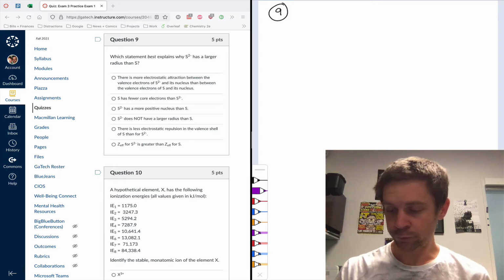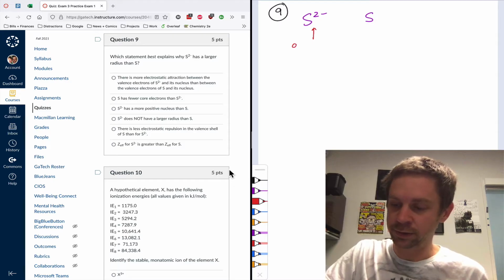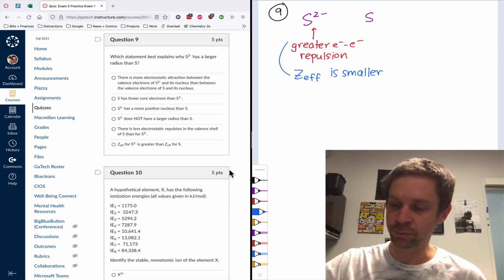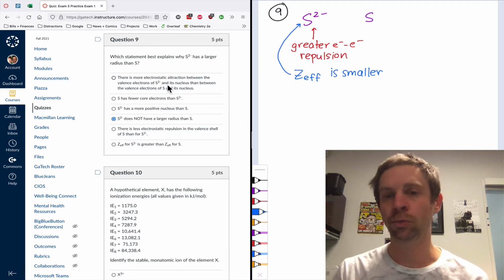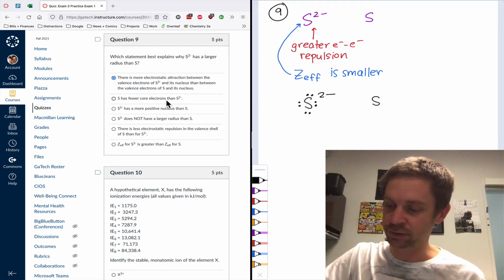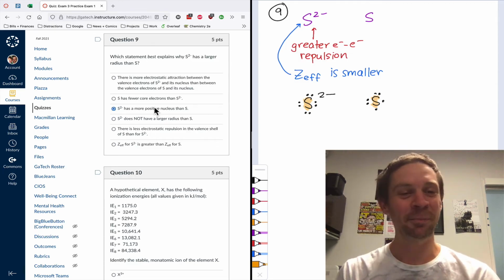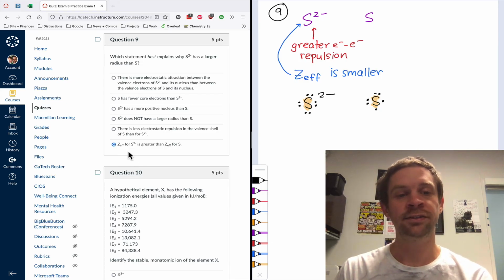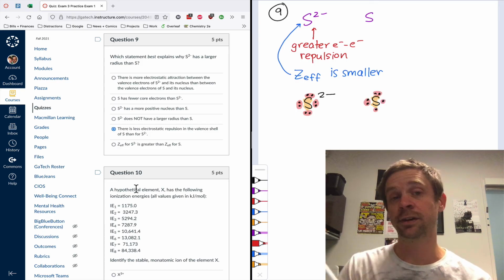Atomic and Ionic Sizes | Practice Exam 3.1 | Fall 2021